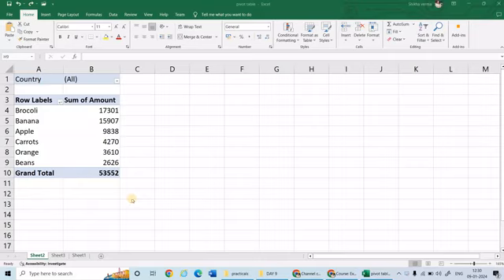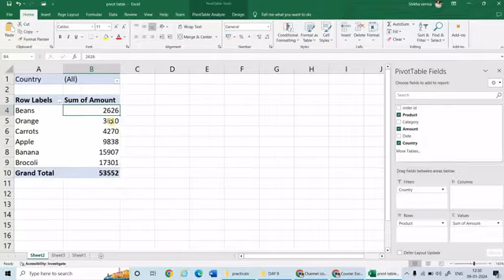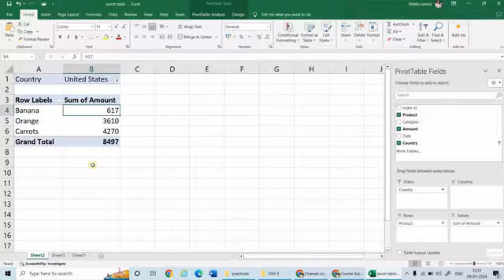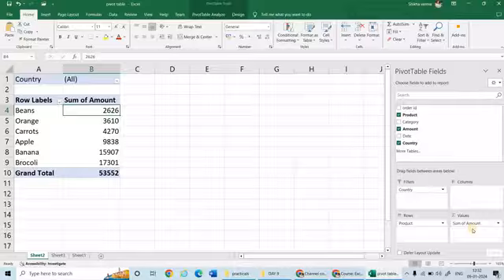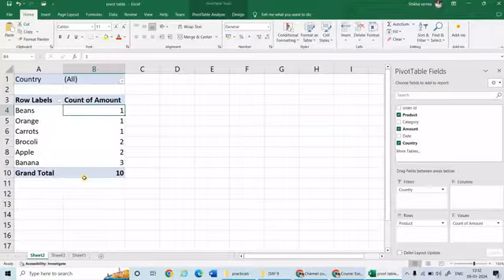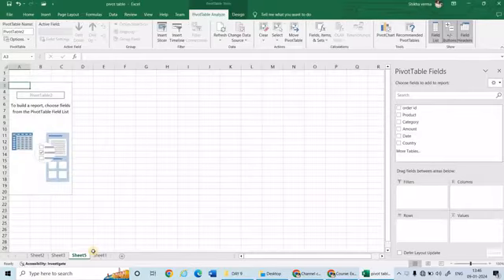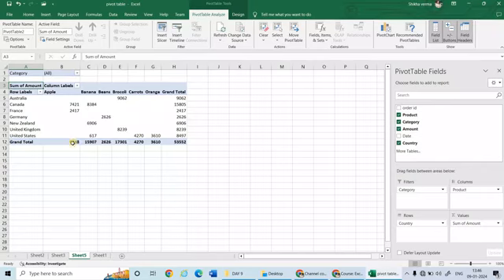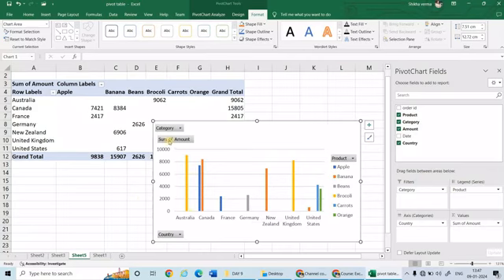Session 11: PIVOT TABLE FOR DATA ANALYSIS 2